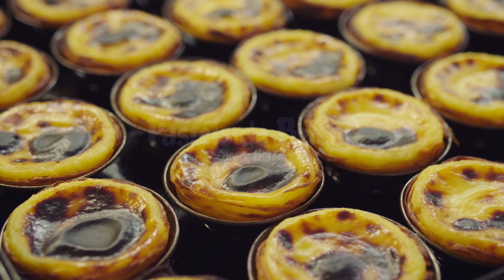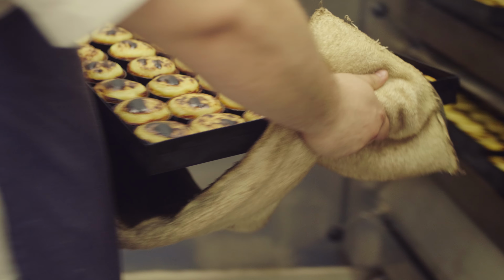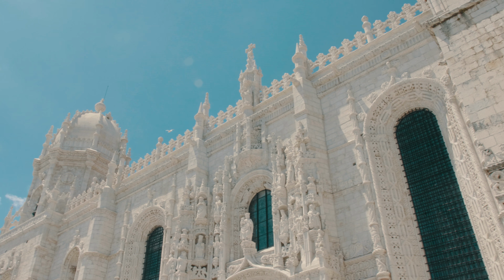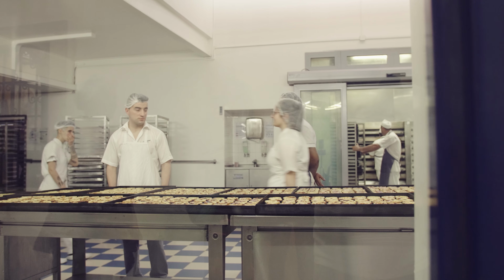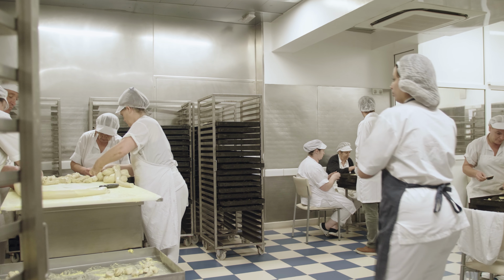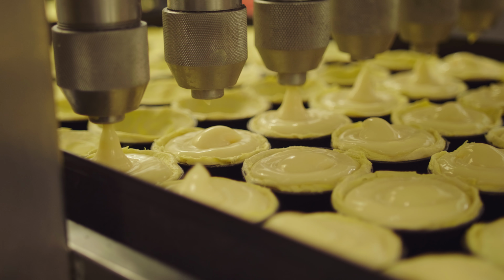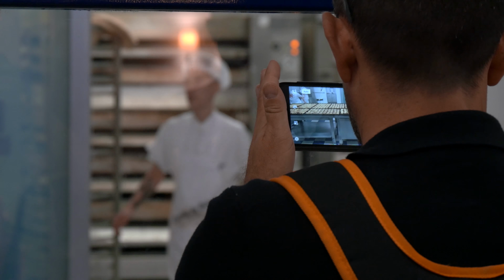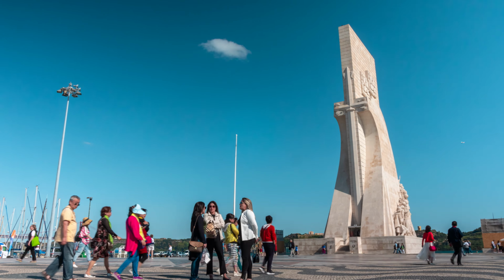Pastéis de Belém: The Secret Recipe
If it wasn’t for the enterprising Pastéis de Belém, a bakery situated in the Belém neighbourhood of Lisbon, we might not have the pastel de nata (often called a Portuguese custard tart). The café was the first business to begin selling pastéis de nata commercially, and that lead to others trying to copy the recipe, and eventually the pastel de nata becoming Portugal’s most famous dish.

Today, the café sells at least 20,000 natas per day and attracts thousands of visitors. It’s Lisbon’s most popular attraction and one of the most popular eateries in the world.

Although there are plenty of other Lisbon bakeries that make great natas, in Lisbon and throughout both Portugal and the rest of the world, none of them have quite managed to beat Pastéis de Belém at what they do best.

Peace,
The Reid Bros